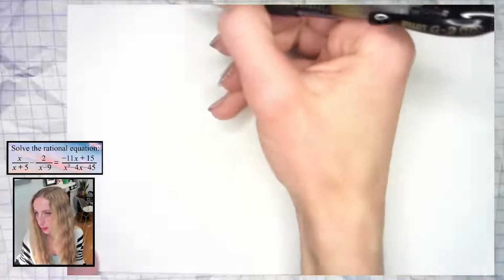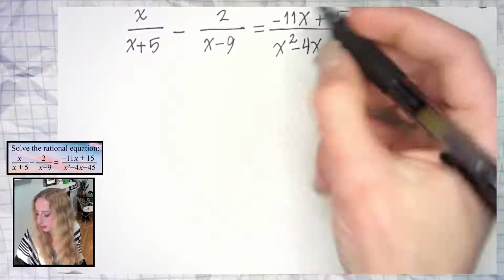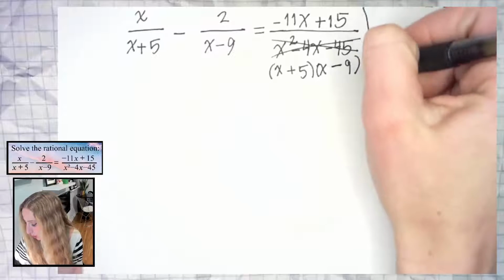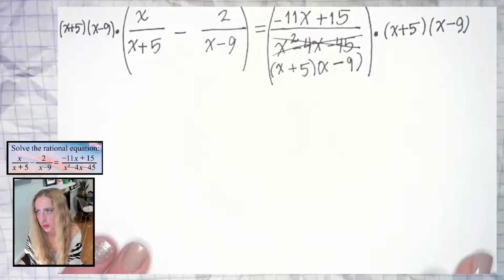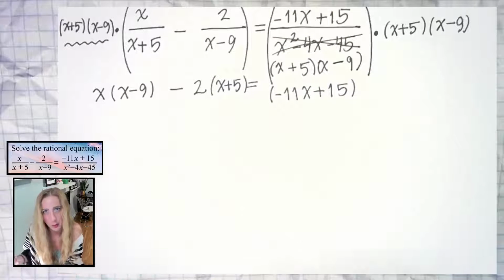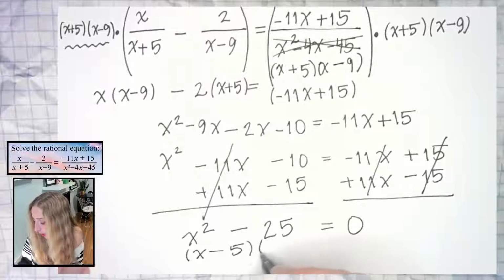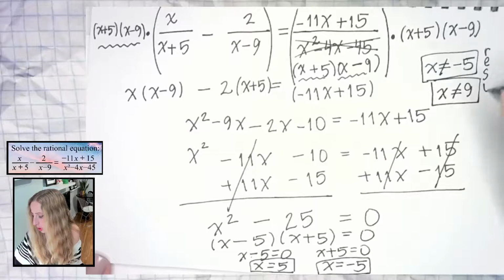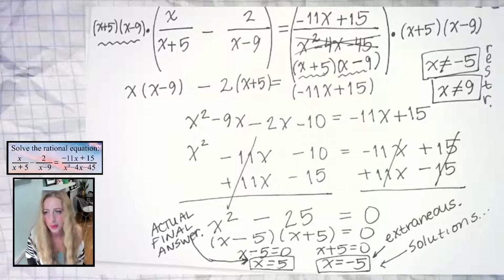Solving Rational Equations